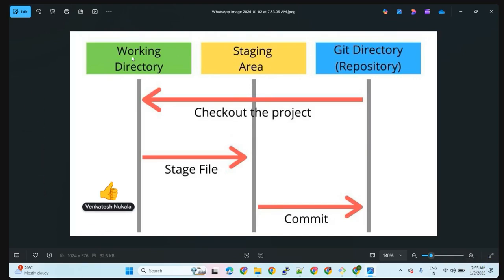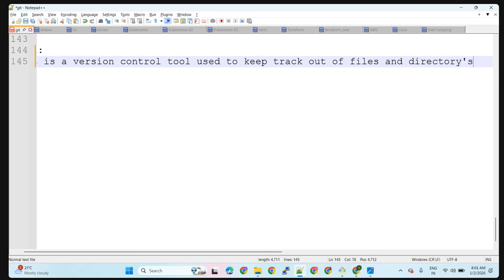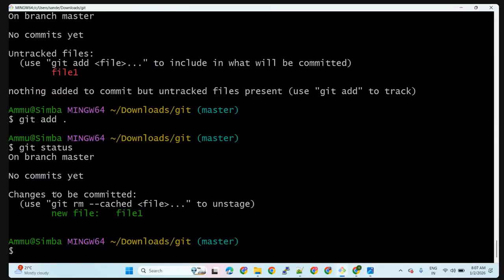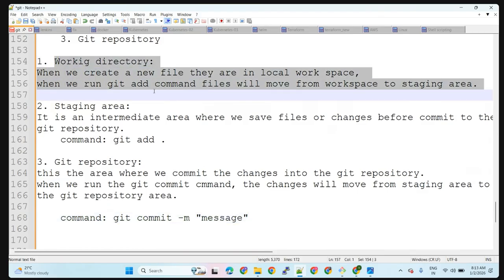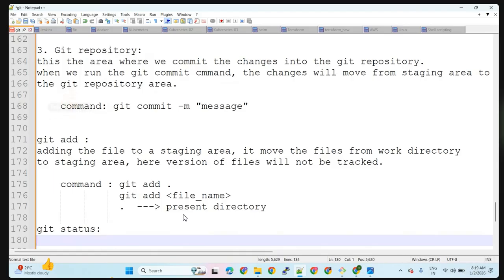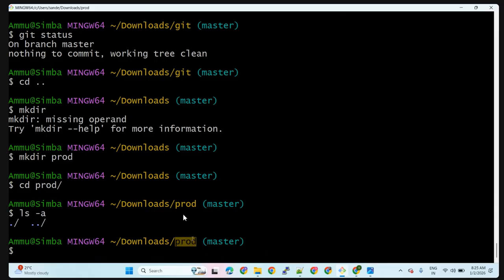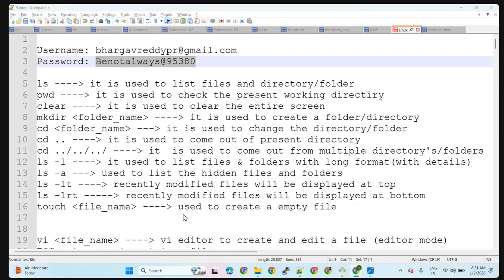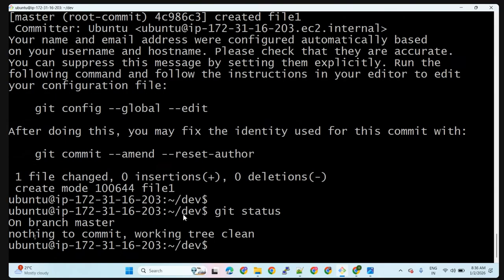Git init, Git add, Git commit